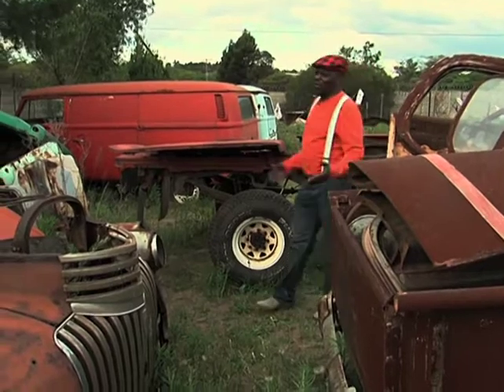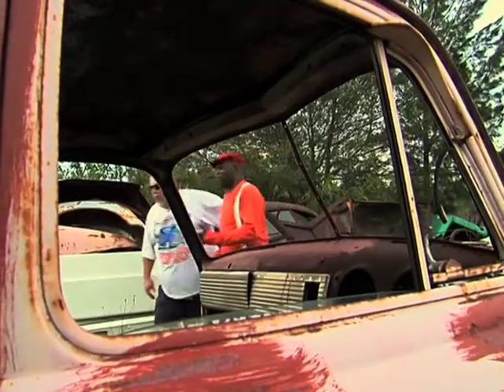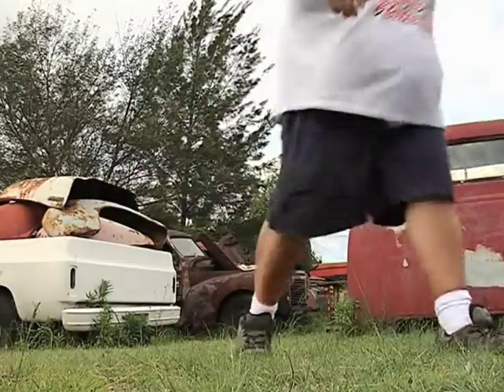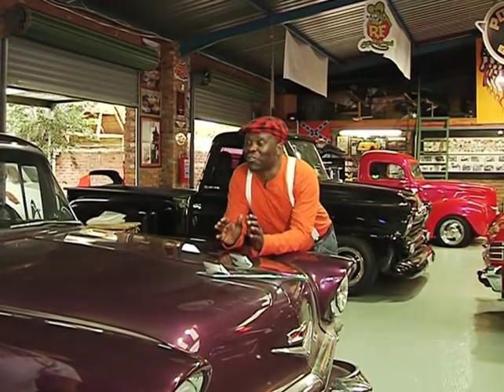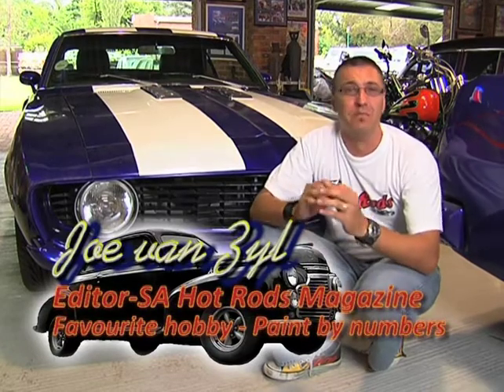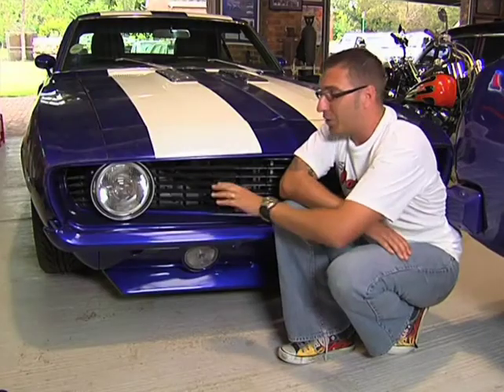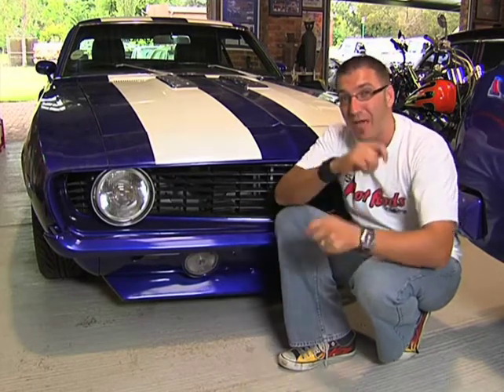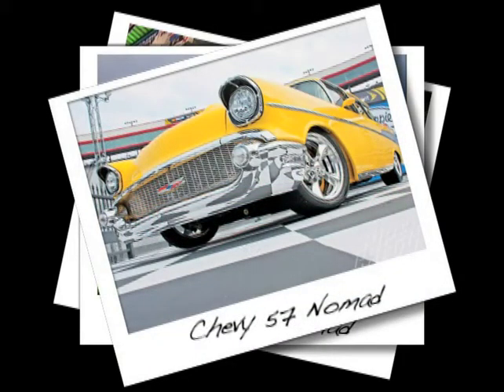Street Rods Africa Shop Tour, Monty Booth